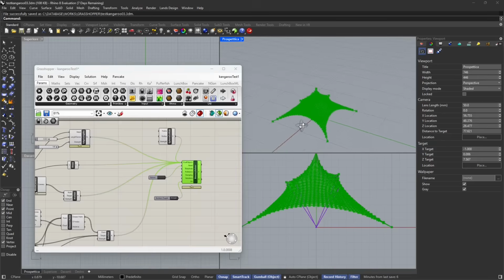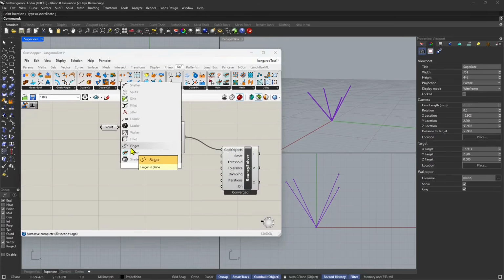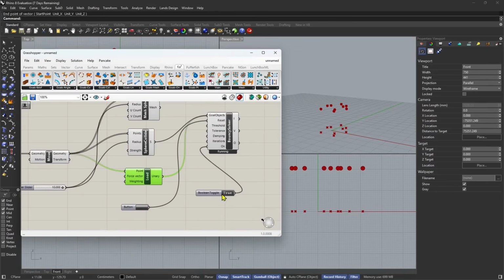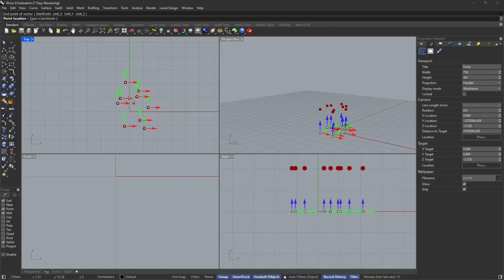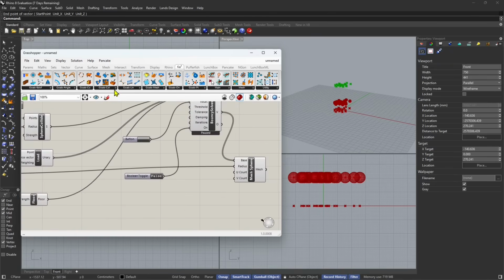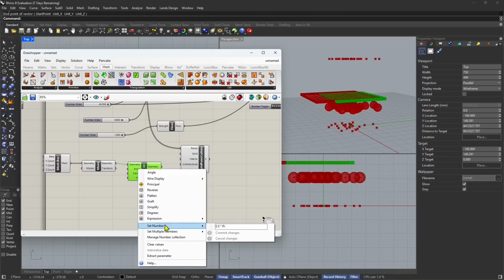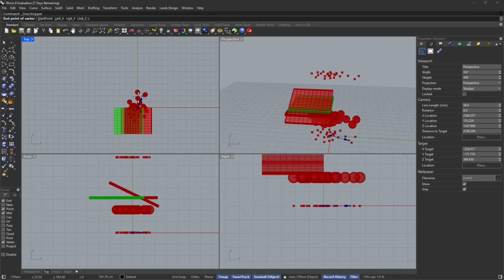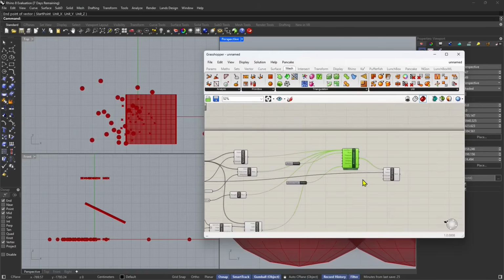Videoguide - Collision Simulation With Kangaroo K2 for Grasshopper in Rhino, Gravity, Ground, Solid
Videoguide - Collision Simulation With Kangaroo K2 for Grasshopper in Rhino, Gravity, Spherical Meshes Falling on Ground, Solid Mesh Collider